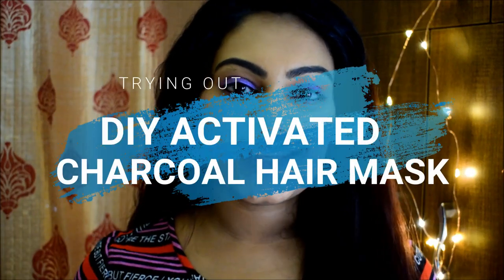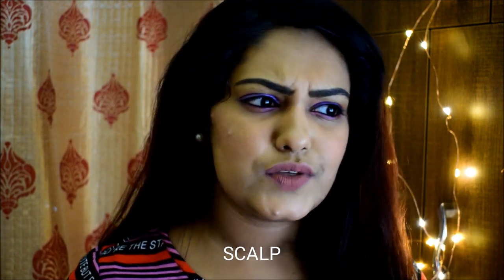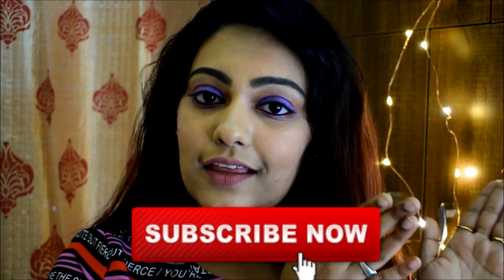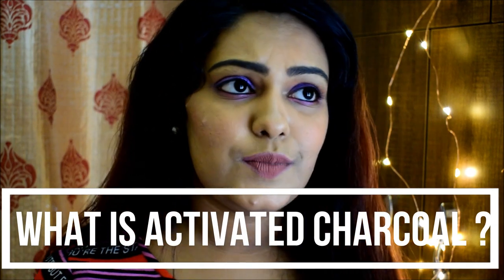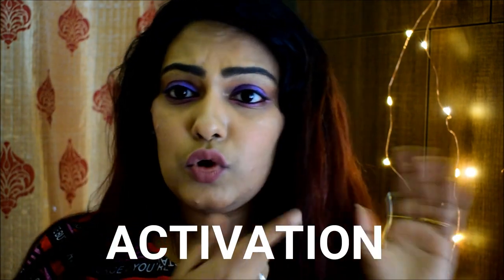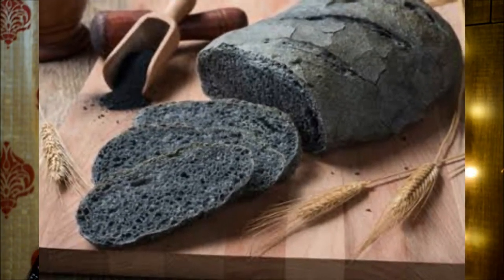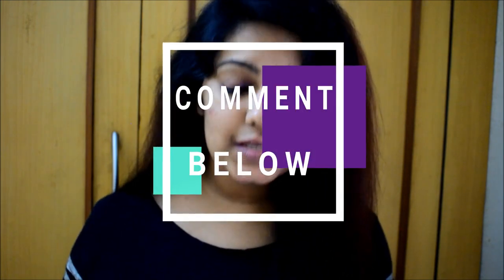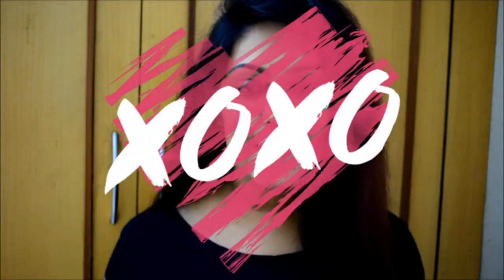Hair Detox Activated Charcoal Hair Mask | Trying Weird Beauty Hacks Series | My Experience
Welcome Back  !!!

I am trying out weird beauty hacks once again. Today, we are going to try Activated Charcoal Hair Mask. This mask is said to be hair growth mask and helps the hair grow faster. So if you are interested to see my experience in this hair Detox keep on watching.

✦✦ XOXO ✦✦

Roposo : BlushPout

PRODUCT USED
Activated Charcoal Powder
Coconut Oil

Video Editing & Music Filmora Wondershare.